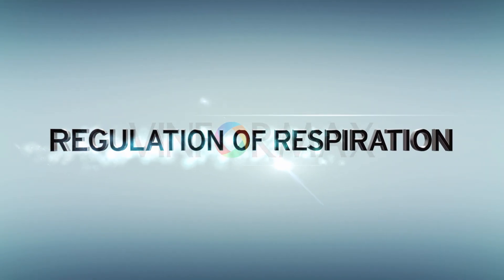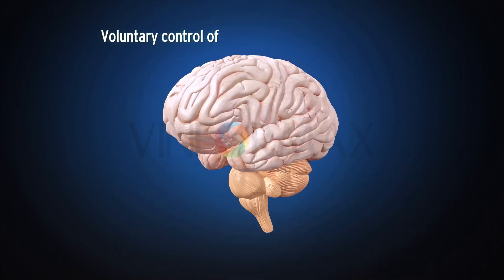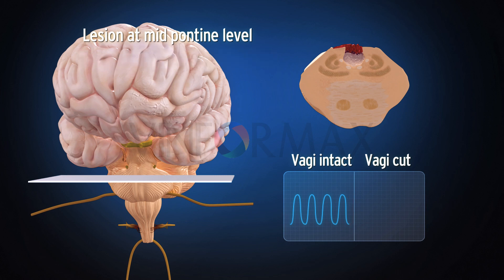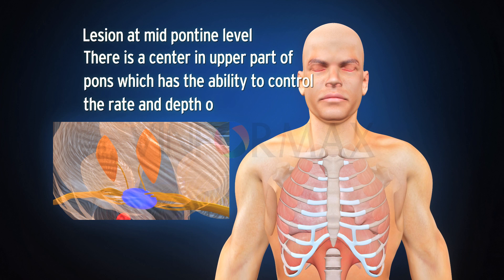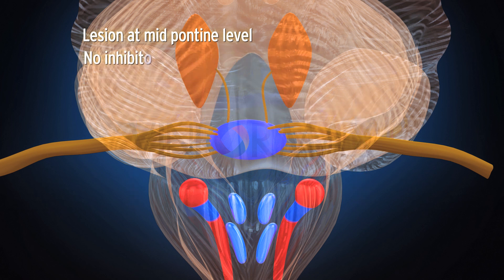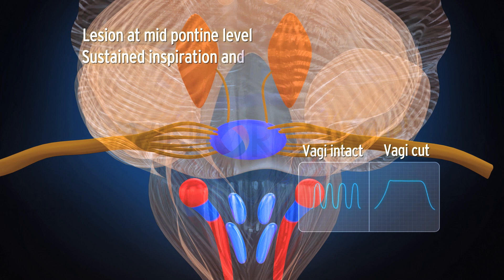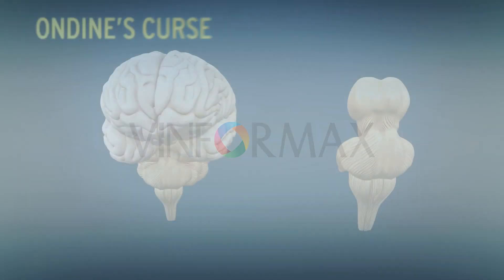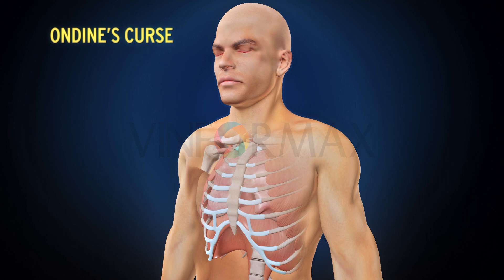S3DMediMagic for Physiology- Regulation of Respiration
S3DMEDIMAGIC for Human Physiology
When studying physiology, an active imagination is essential for students to visualize how a cellular signals are transmitted, how these signals are propogated, and the physiological consequences of the pathways. S3DMediMagic has drastically redefined how complex physiological processes are taught. It broadly covers  Cytology, Blood and Body Fluids, Nerve Muscle Physiology, Nervous System, Gastrointestinal Tract, Cardiovascular System,Respiratory System, Renal Physiology,Endocrine System and Special Senses.